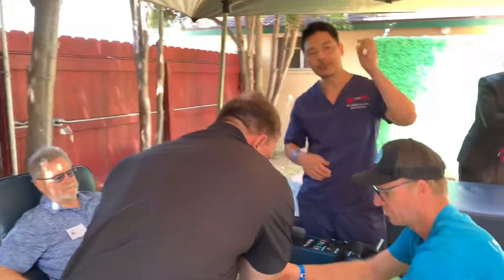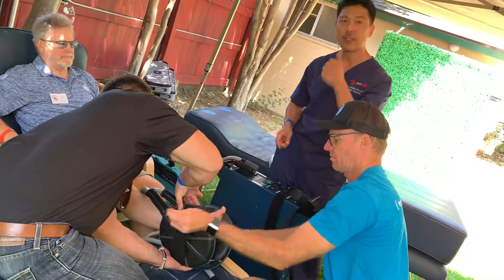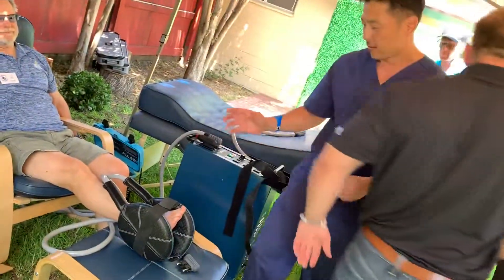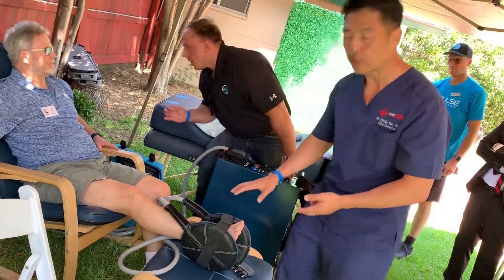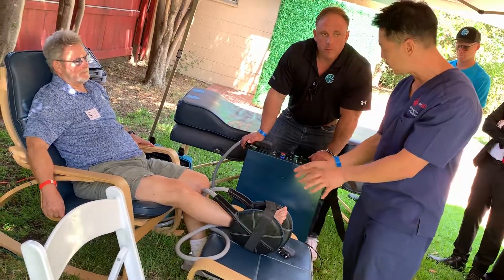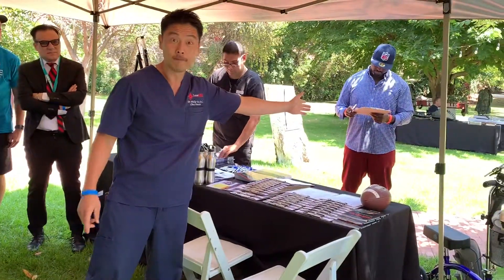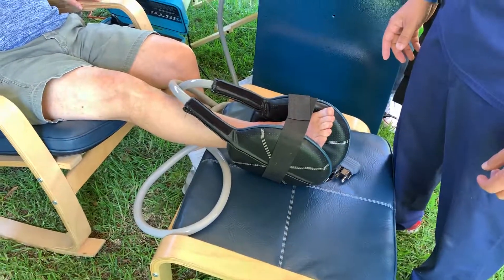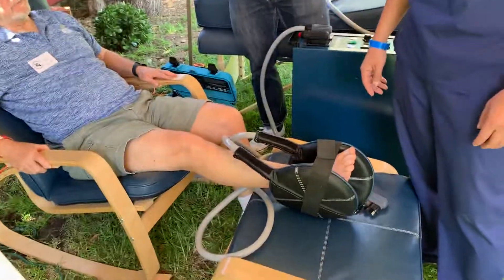Dr Yoo treats Navy Seal & NFL Veterans with Pulsed Electro Magnetic Field Stem Cell Stimulation